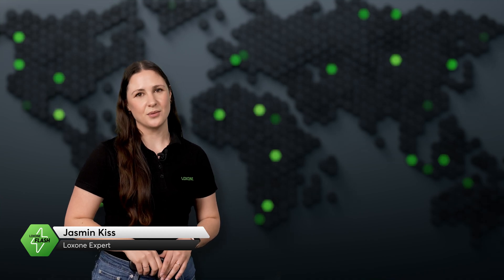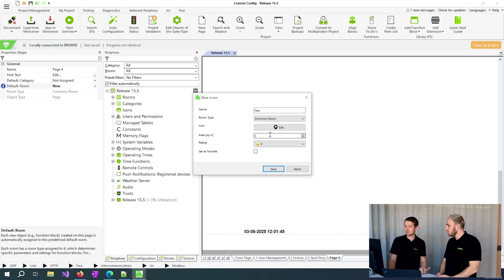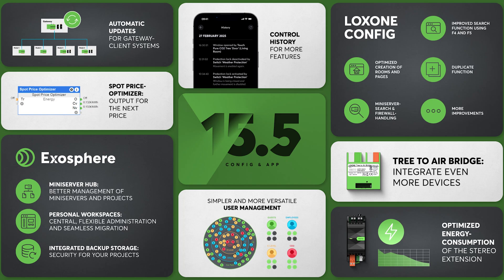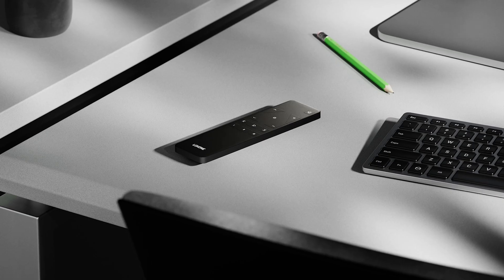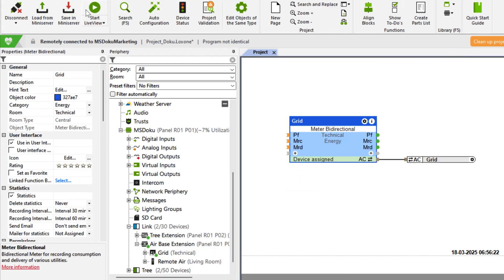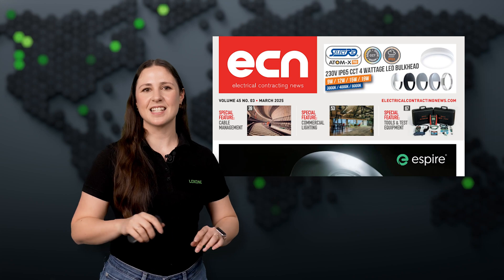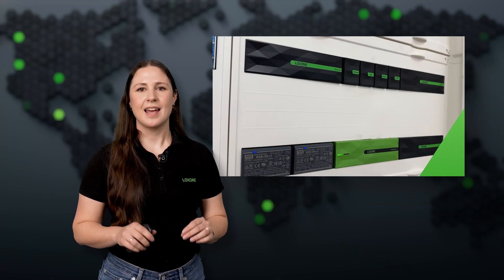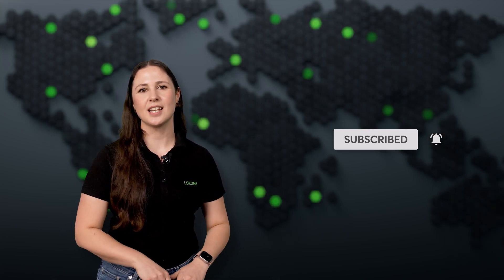Loxone Flash ⚡ March 2025 – Remote Air, P1 Meter & the Future of Automation [4K]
Welcome to the March edition of Loxone Flash! ⚡️This month’s episode is packed with powerful product updates, groundbreaking case studies, and exciting news from across the Loxone world.

🎛️ Meet the new Remote Air – smarter manual control in two sleek colors

⚡ Get to know the P1 Meter Reader Air for effortless, wireless energy tracking

🏠 Dive into the UK’s eHome2 project, showing how Loxone sets the standard for sustainable, automated living

⏱️ Chapters
00:00 – Intro
00:27 – Config, App & Audioserver 15.5
01:45 – Remote Air: Smarter Manual Control
02:44 – P1 Meter Reader Air: Wireless Energy Management
03:16 – UK eHome2 Project: Future Living with Loxone
03:51 – ECN Magazine Feature: Loxone in the UK Spotlight
04:22 – Project of the Month: 24/7 Automated Supermarket
05:18 – Outro